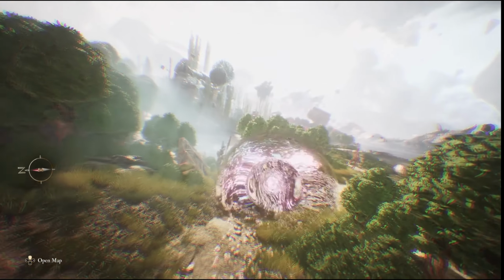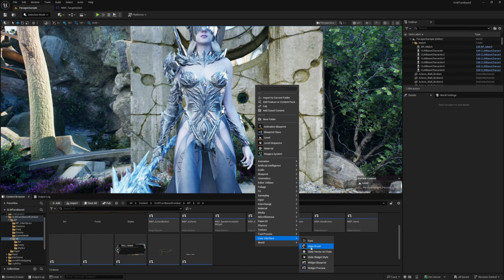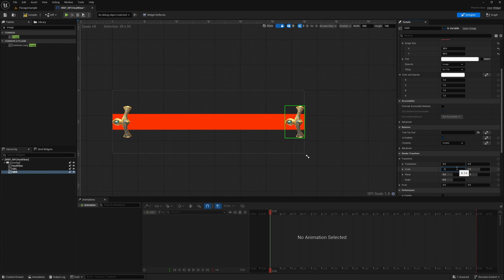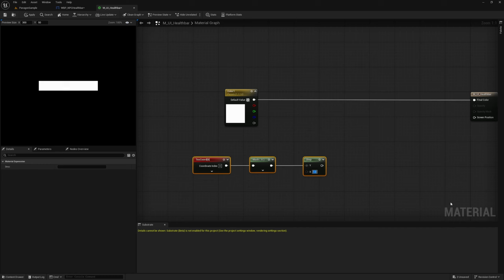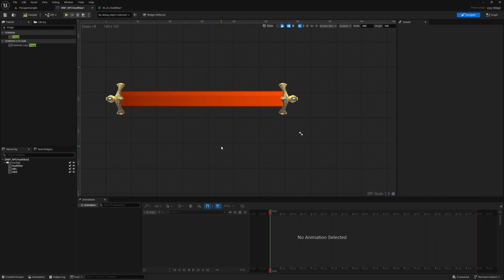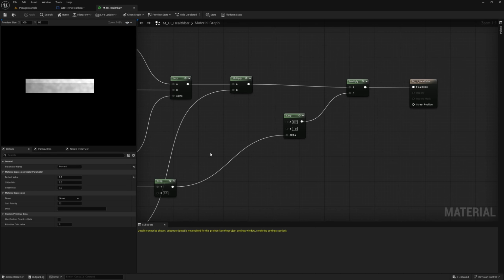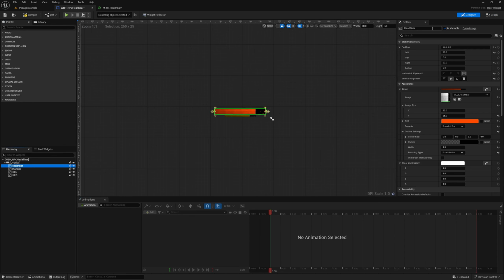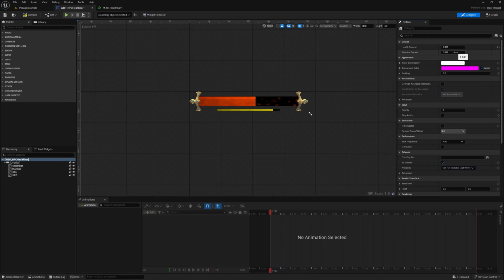Stylized NPC Healthbar- Unreal Engine Reactive Turn Based Combat #18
In this episode of the tutorial series on "Reactive Turn Based Combat" in unreal engine based on the game "Clair Obscur: Expedition 33", We are going to work on a healthbar for NPC characters. This healthbar will appear over the NPC characters of enemy party when we are in turn based combat. We will follow the design of healthbars in expedition 33 as the reference for this.